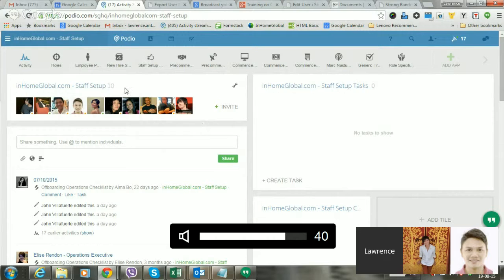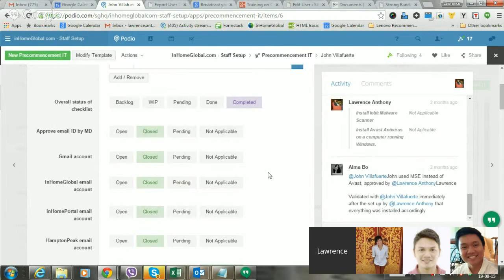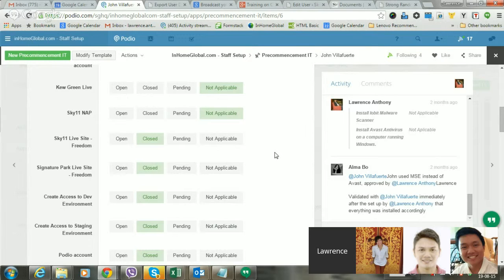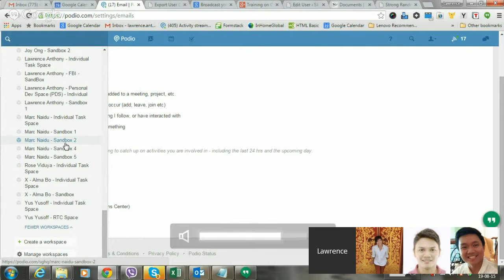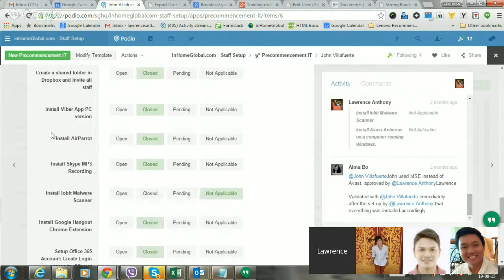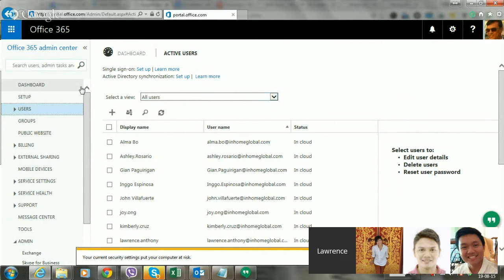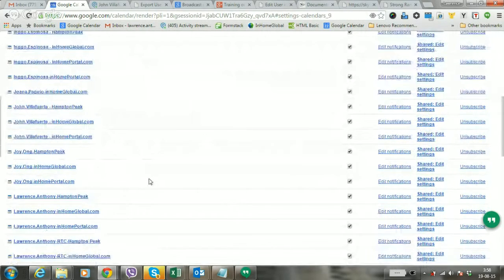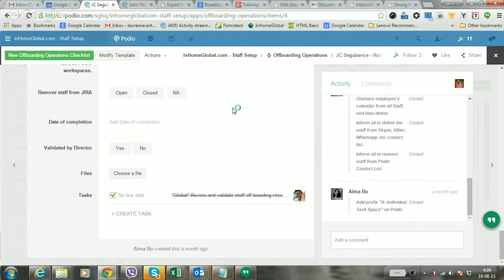Training on Onboarding and offboarding - Aug 19